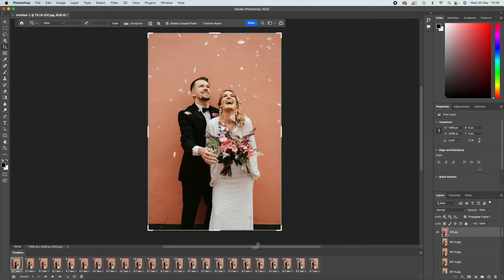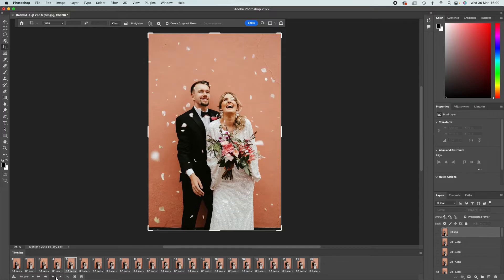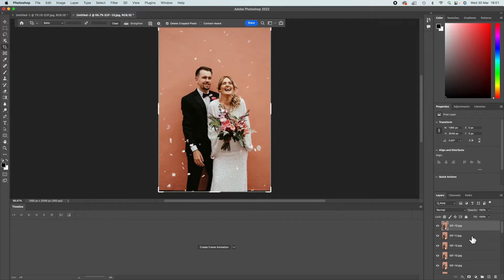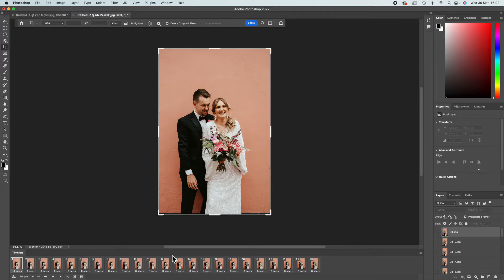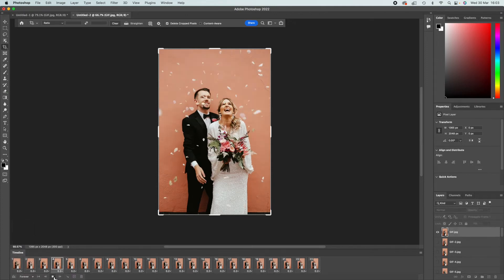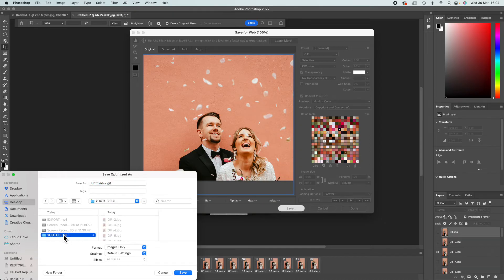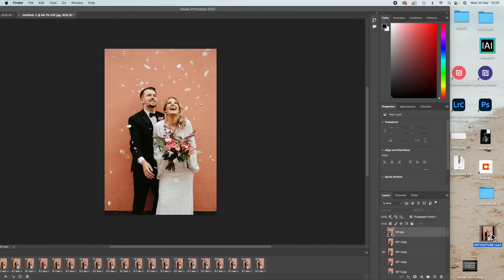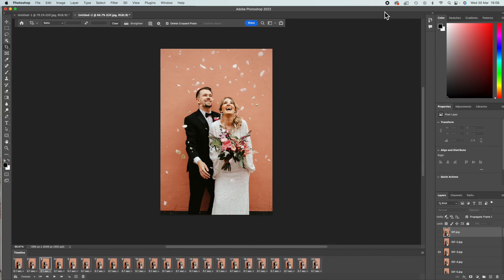How to Make an Animated GIF in Photoshop 2022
Learn how to make an animated GIF in photoshop from a series of images.

If you are interested in my presets here is the details below to purchase...

Further education available on my website.